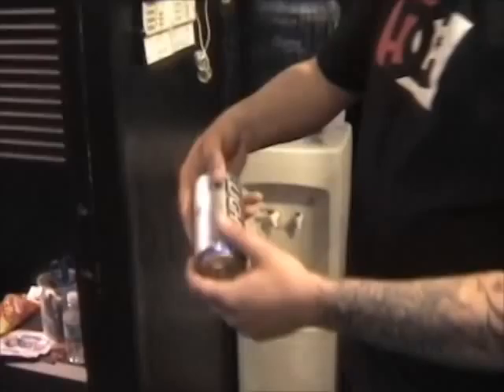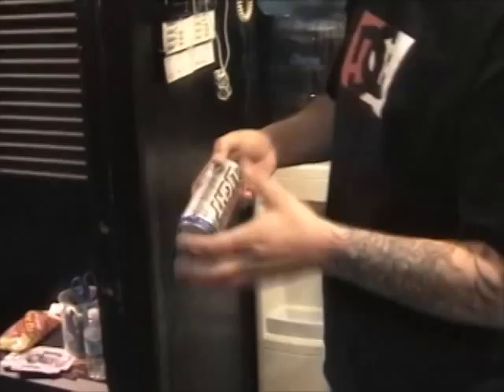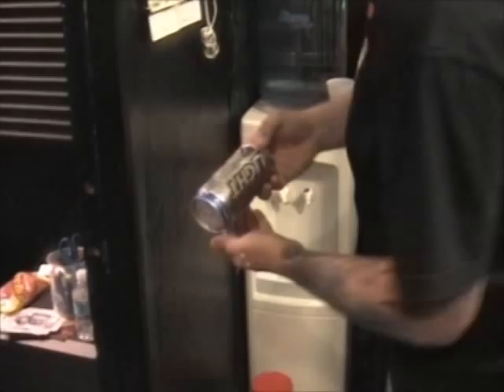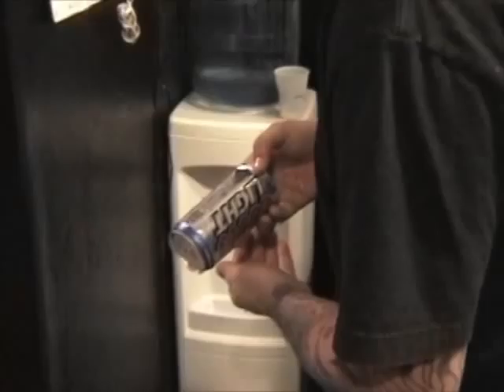LAZY EYE SHALINS WITH ERNIE C OF BODY COUNT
LAZY EYE SHALINS WITH ERNIE C OF BODY COUNT AND SHOWS THE ROCK STAR A NEW TRICK TO SHOW ICE T AND COCO
FUZEVISION.COM